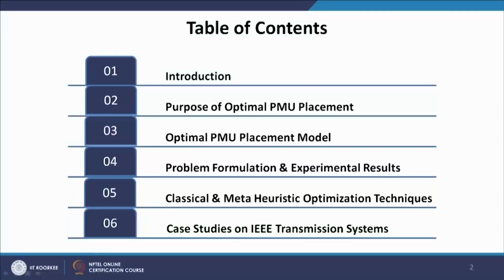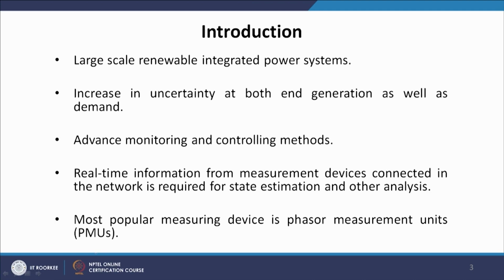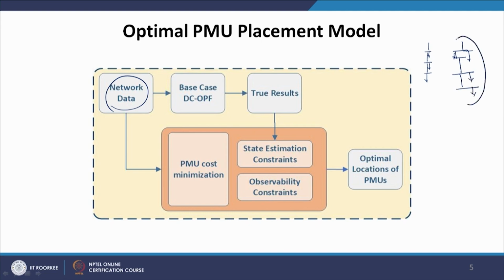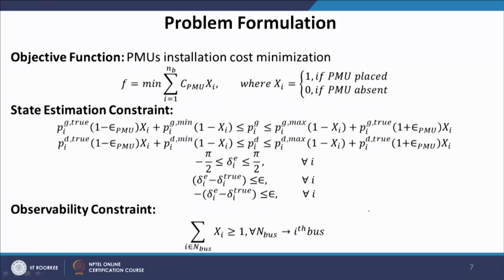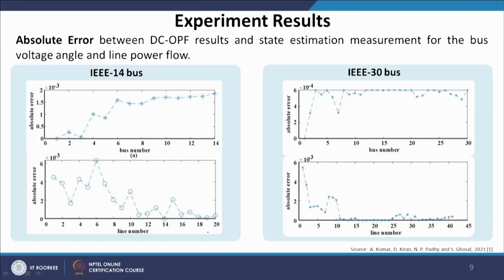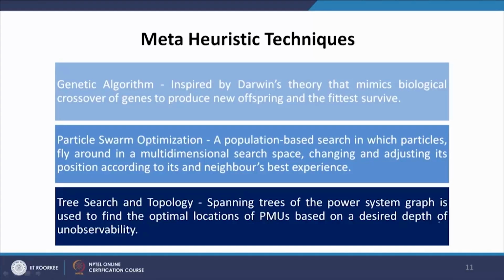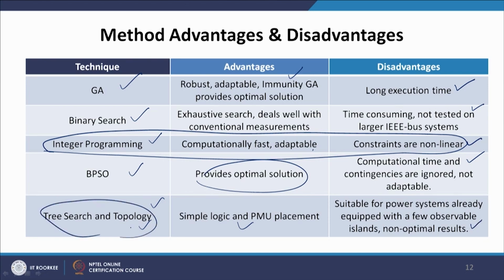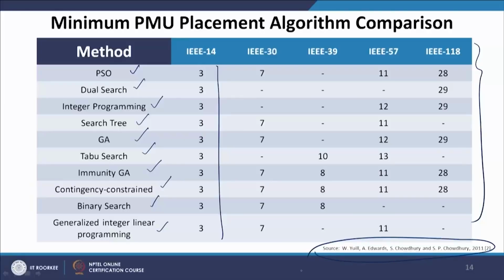Phasor measurement unit placement